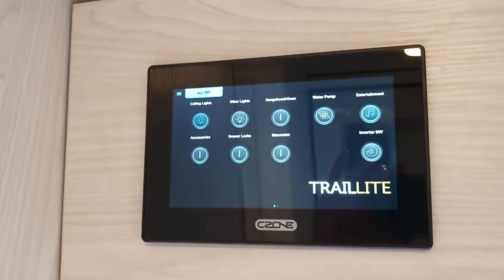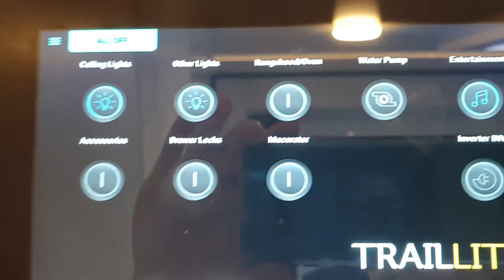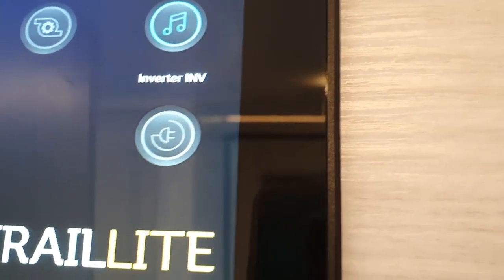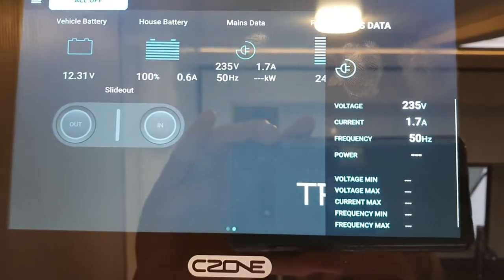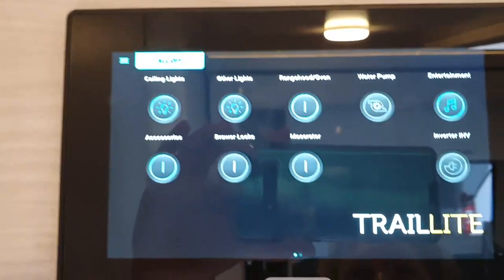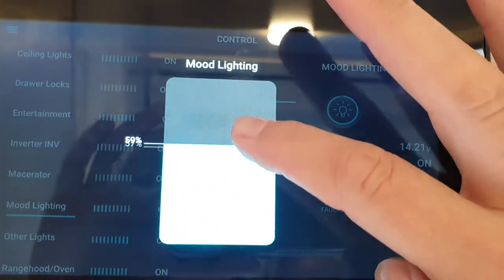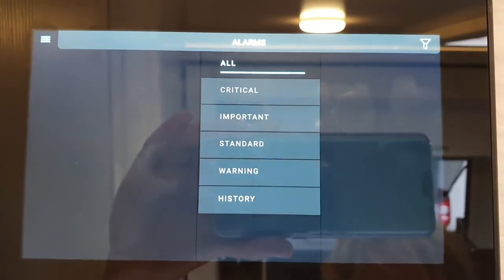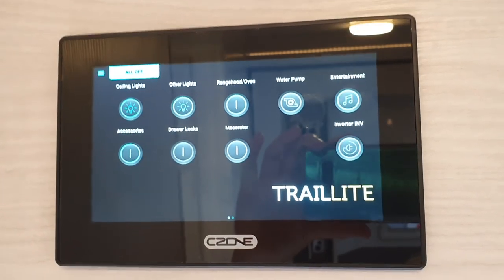Using the CZone control system in your TrailLIte 500 or 700 series motorhome